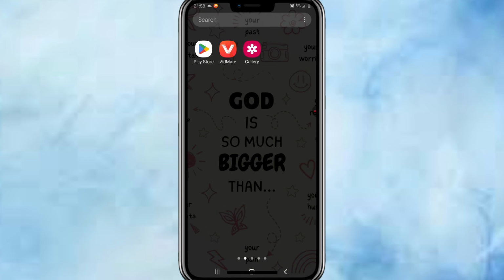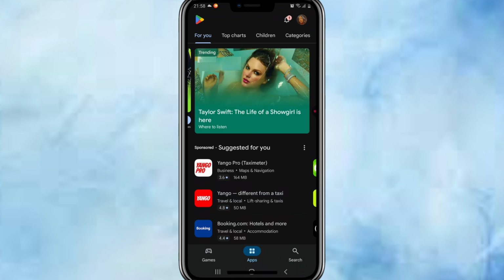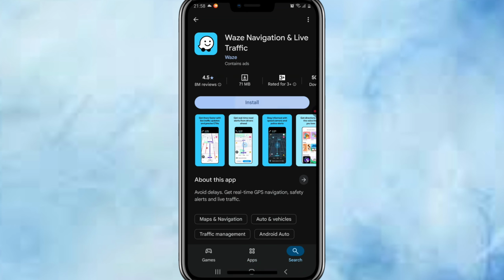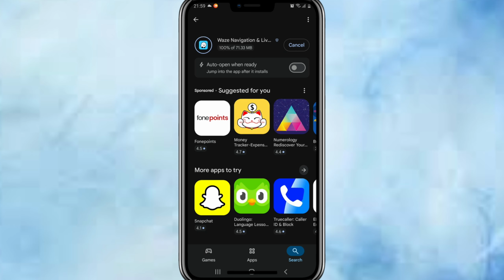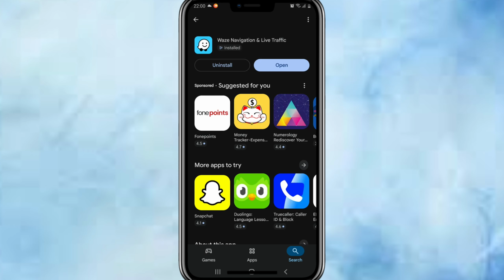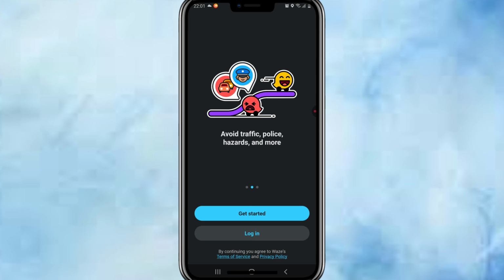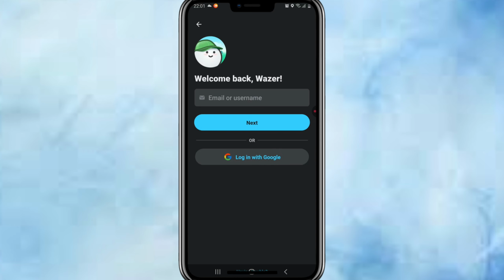How to reinstall Waze without Losing Data 2025?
Want to reinstall Waze without losing your saved routes, favorites, or account data? In this tutorial, you’ll learn how to safely uninstall and reinstall the Waze app while keeping all your important information intact. I’ll walk you through backing up your account, signing in properly, and restoring your data after reinstallation on both Android and iPhone. Whether you’re fixing app issues, updating Waze, or freeing up space on your device, this guide ensures a smooth reinstall without losing your navigation history or preferences. Watch till the end to keep your Waze data safe while reinstalling the app!